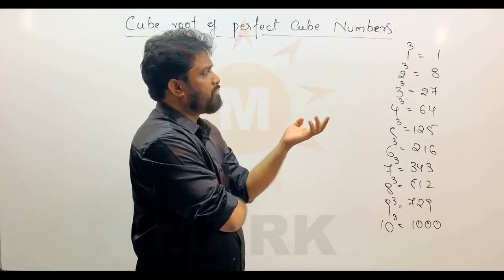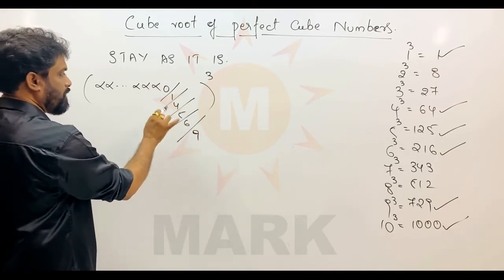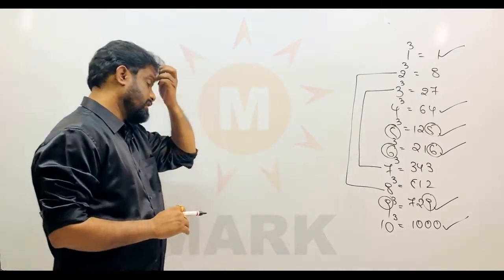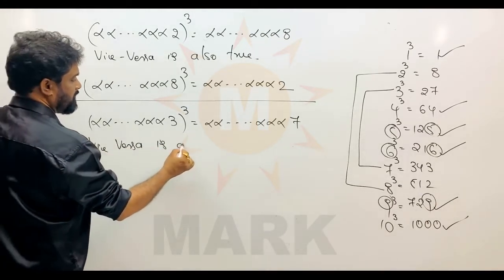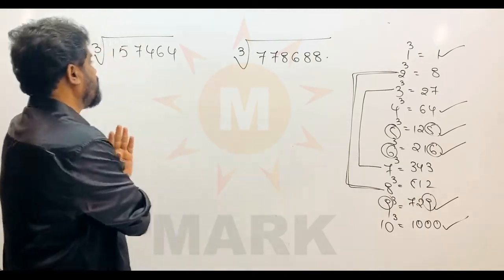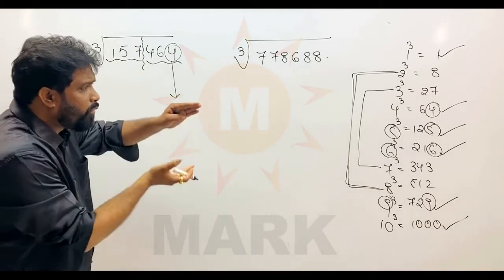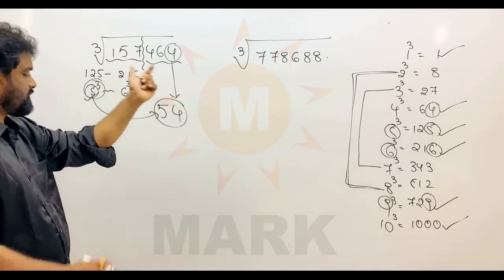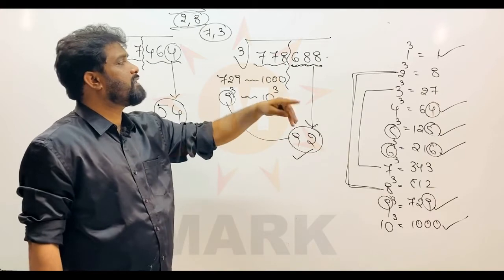Cube root of a perfect cube just 5 seconds (super fast trick) by Dheeraj sir